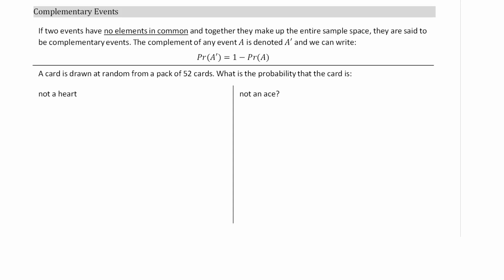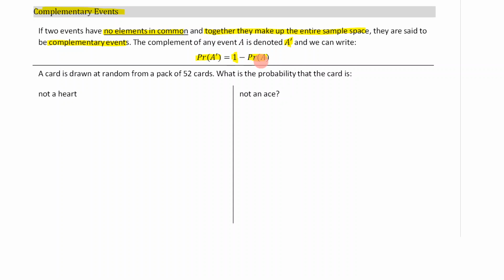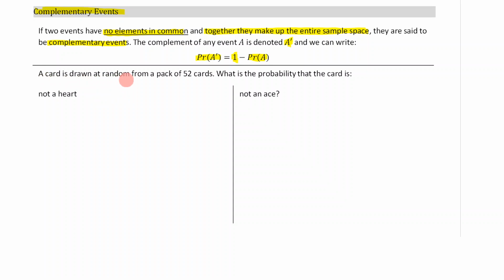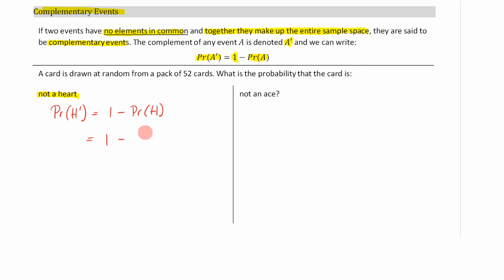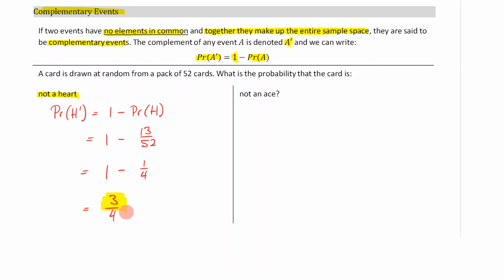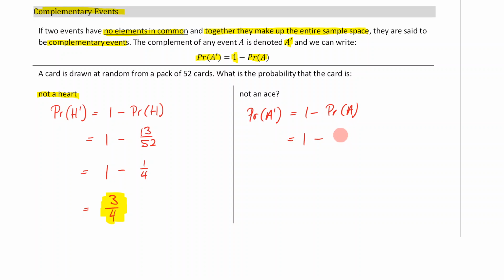Part 3 - Complementary Events (9A/B)